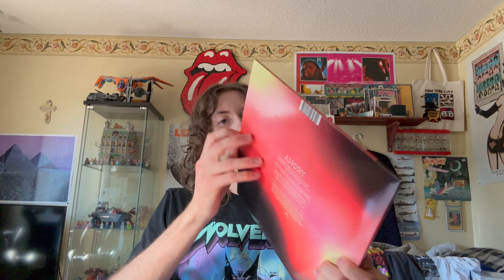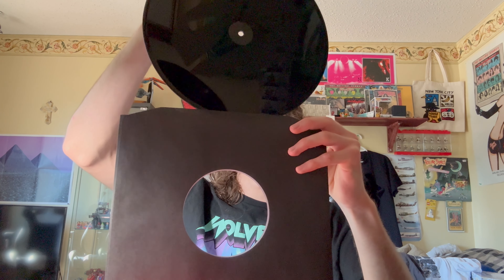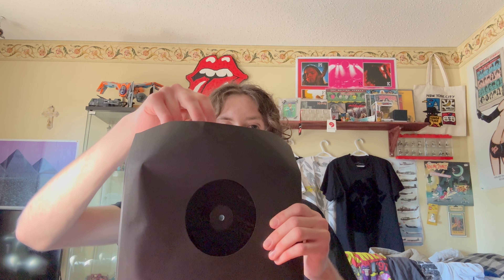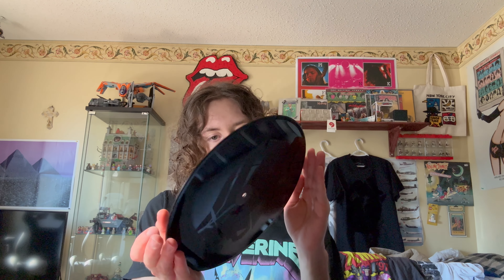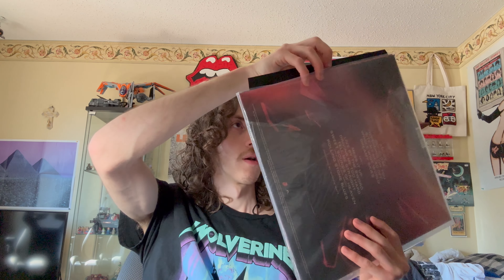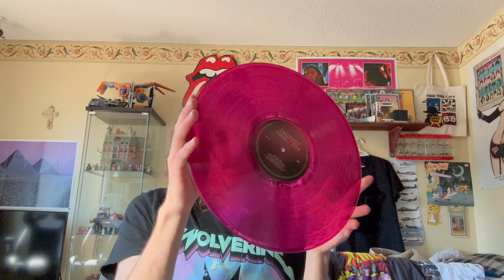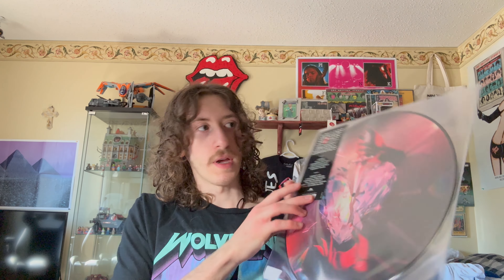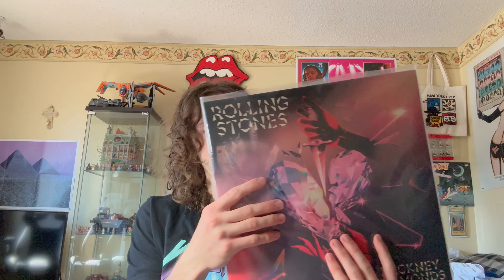My Hackney Diamonds collection! Vinyl Saturdays episode 5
Hey guys, in this episode I will be showing you all my Rolling Stones Hackney Diamonds collection!